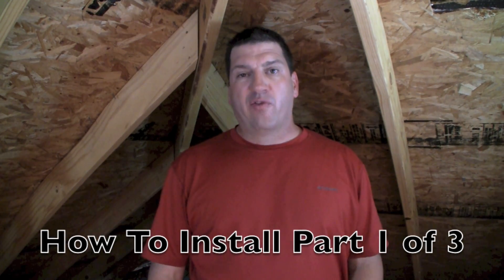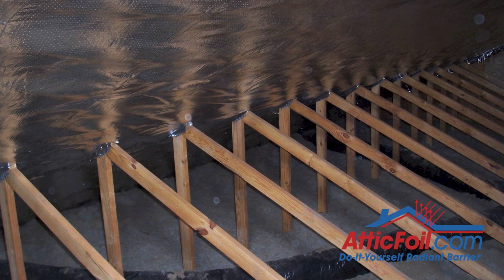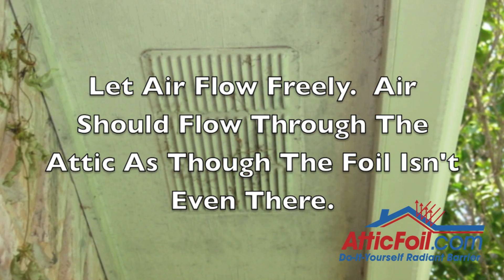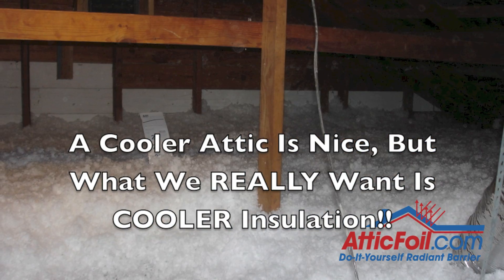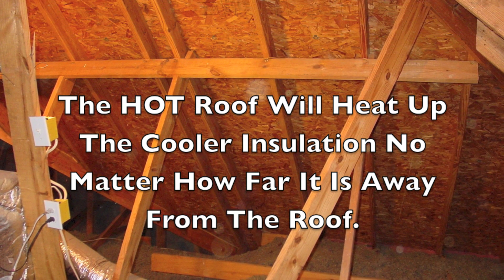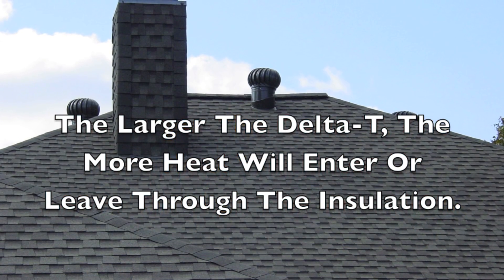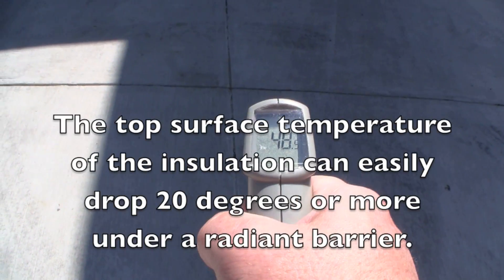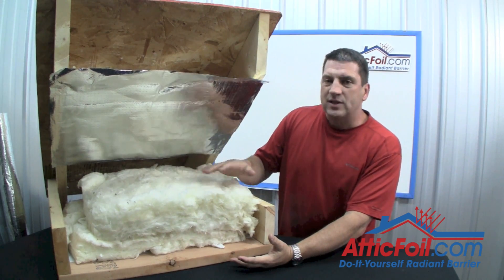How To Install Radiant Barrier Foil Insulation AtticFoil - Part 1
Mega Installation Video for Installing AtticFoil Radiant Barrier Foil. This is the first video in a 3 part series; part one discusses the two main goals with installing any radiant barrier and why just adding more insulation won't solve your radiant heat load problem.